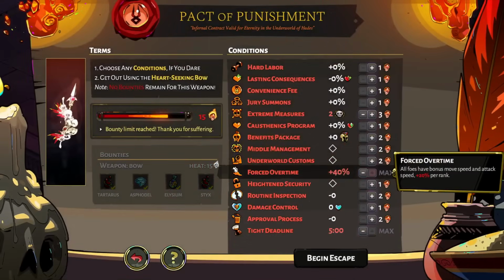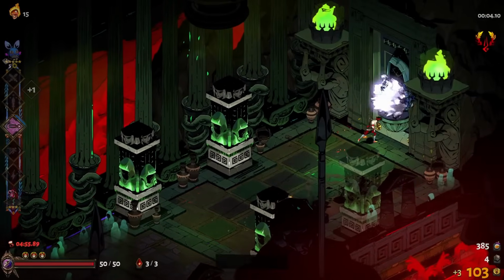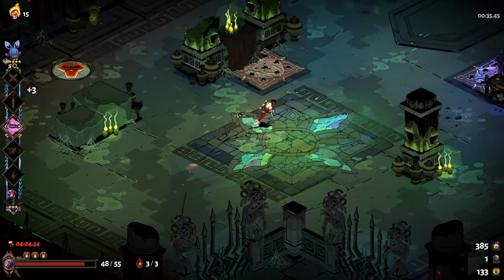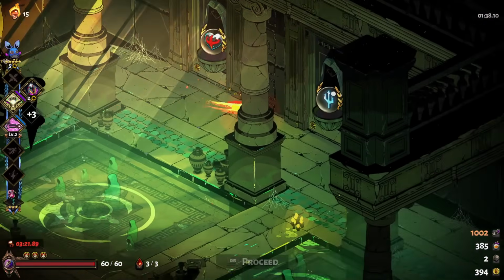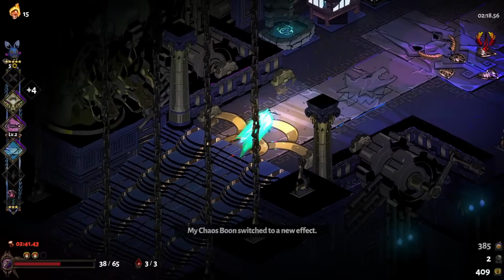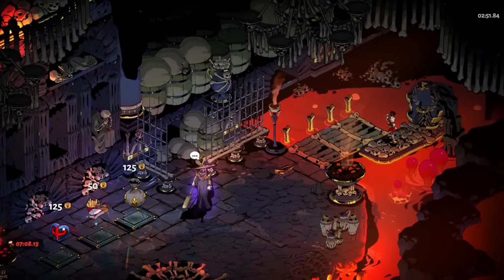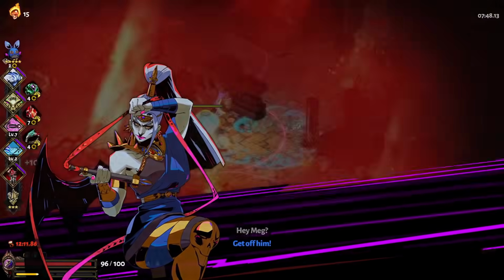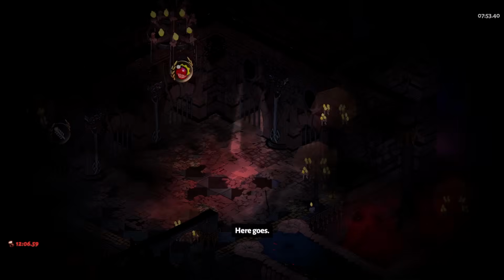What 3,000 hours of Hades looks like...